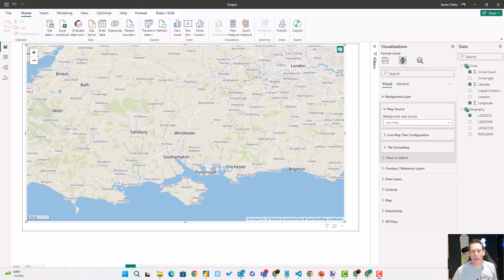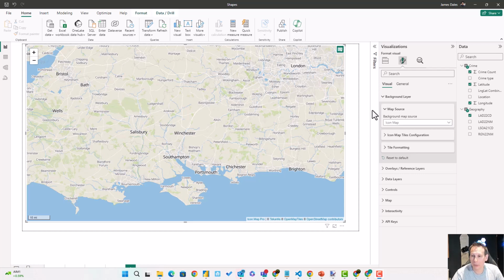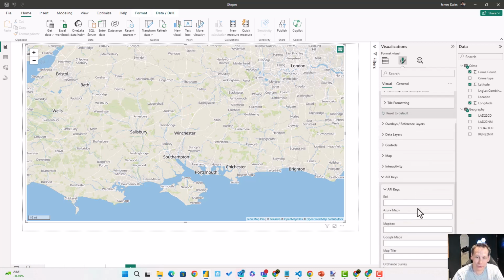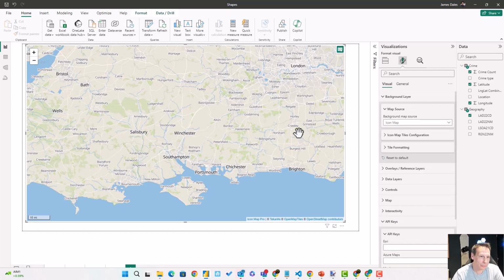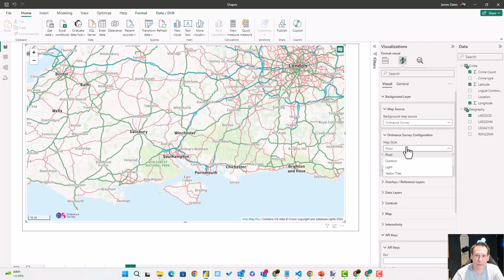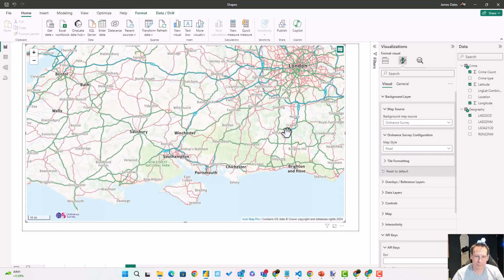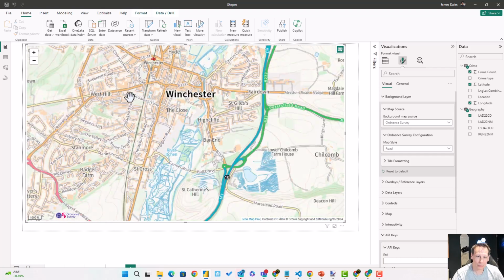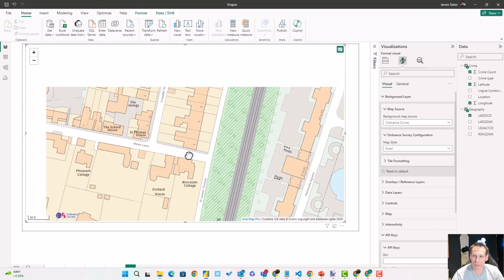Using Ordnance Survey Maps within Icon Map Pro for Power BI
Ordnance Survey have been making detailed maps of Great Britain for hundreds of years, and their maps are made available to use in third party applications via their API. If you're part of a public sector organisation, you may even be able to use them for free.

Ordnance Survey maps are available to use in Icon Map Pro within Power BI. Watch this video to find out more.